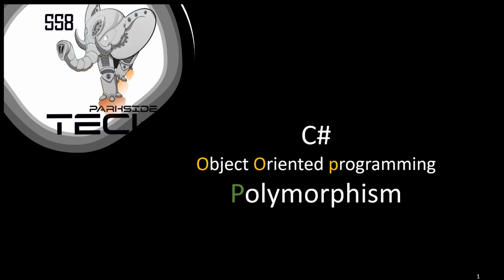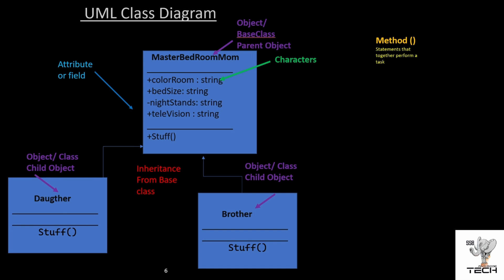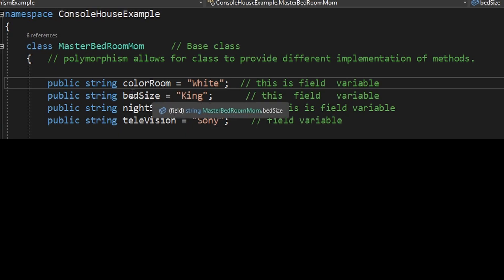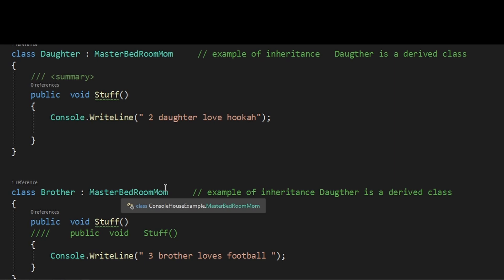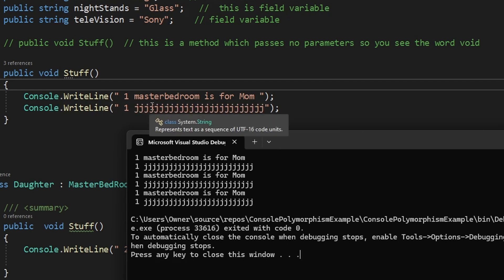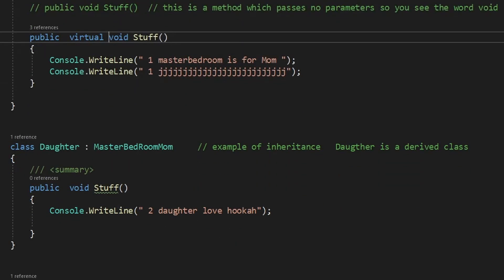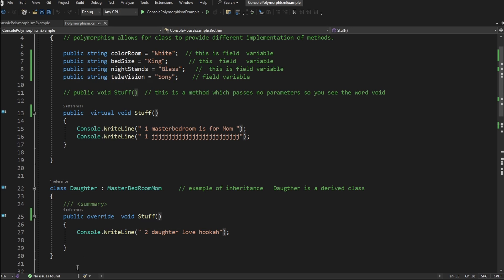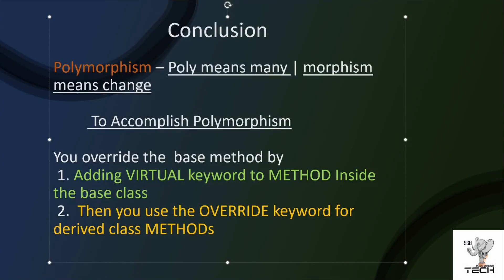The Guide to Understanding Polymorphism in C#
* Click "CC" for captions in French, Spanish, and Portuguese